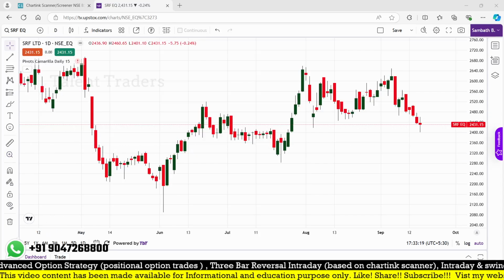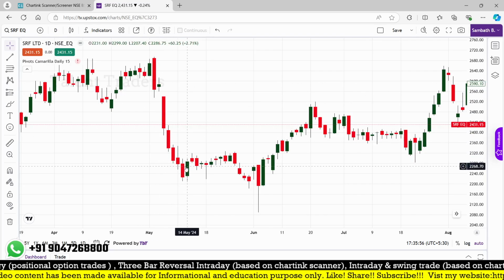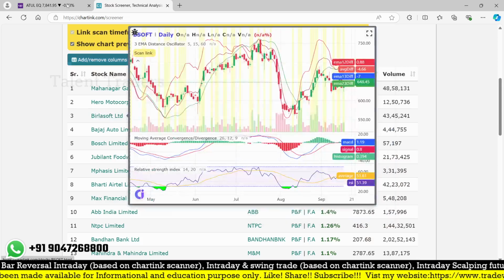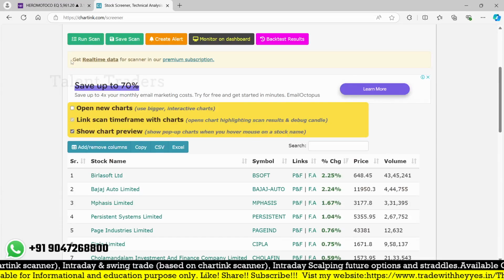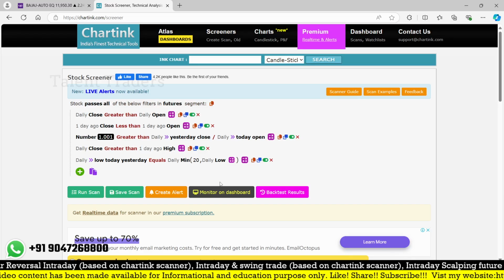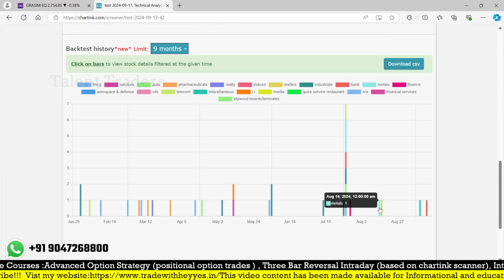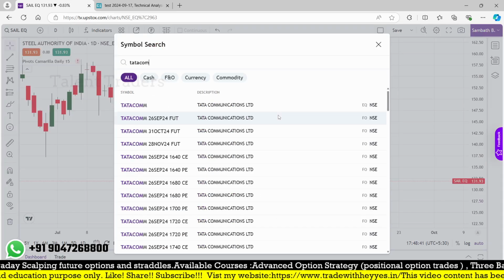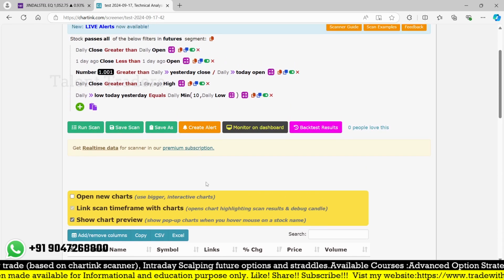How to find perfect Swing trade Chartink Screener? | Best chartink swing scanner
How to find perfect Swing trade Chartink Screener